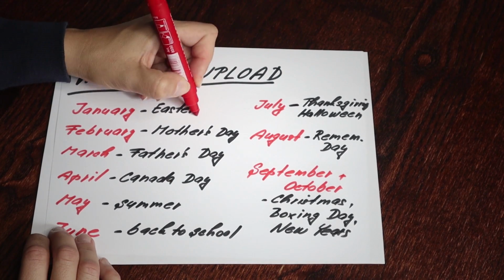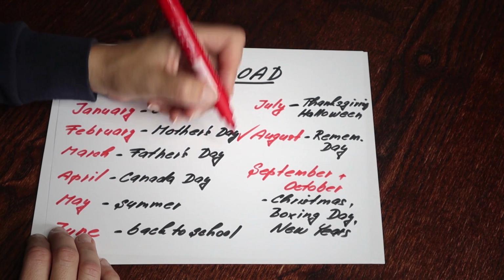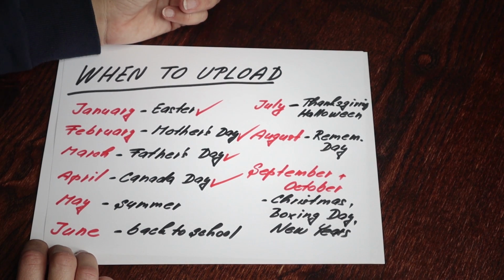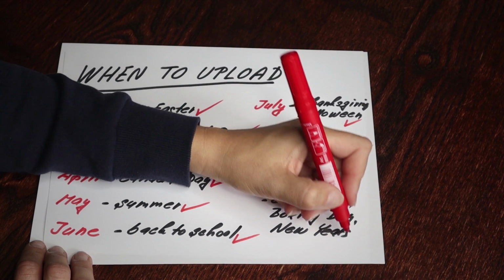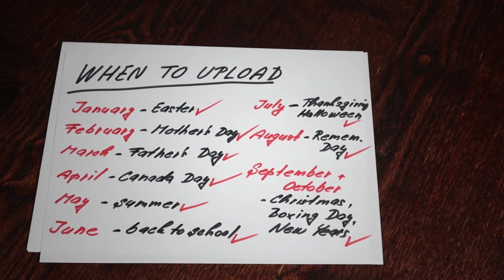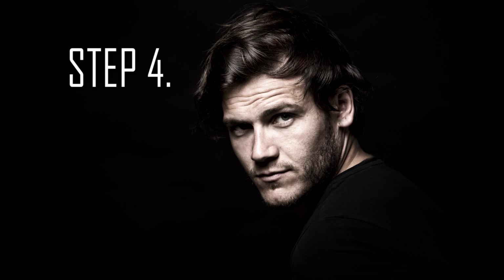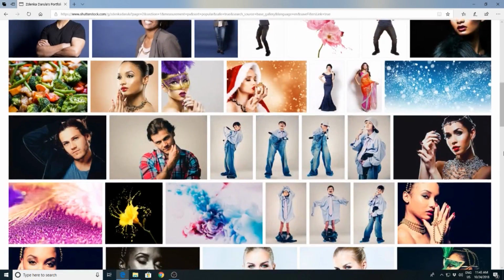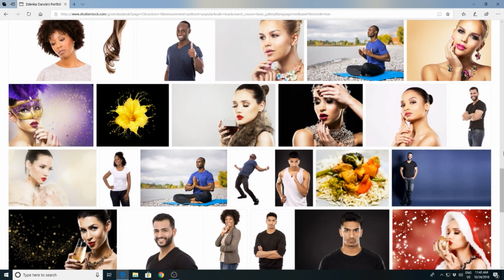Stock Photo Ideas that SELL for You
Stock PHOTO Ideas that SELL for YOU! I named it exactly the way I am trying to lead you in this video. I am not going to tell you what exactly sells in 2018 but how to create your long term calendar of stock photo ideas.